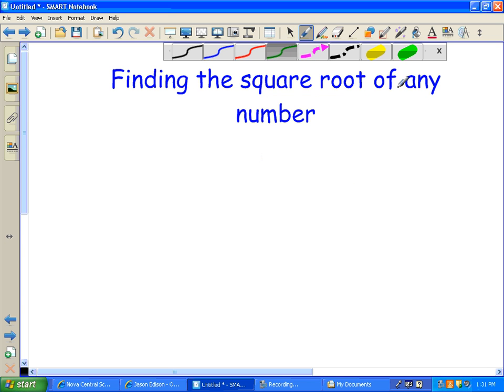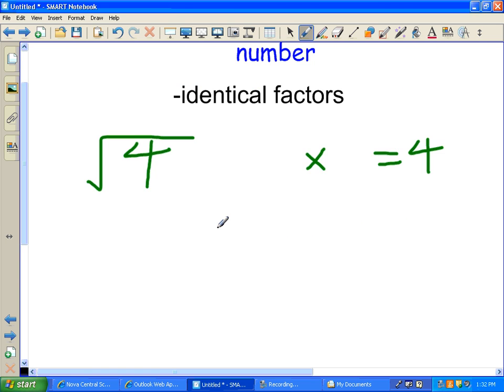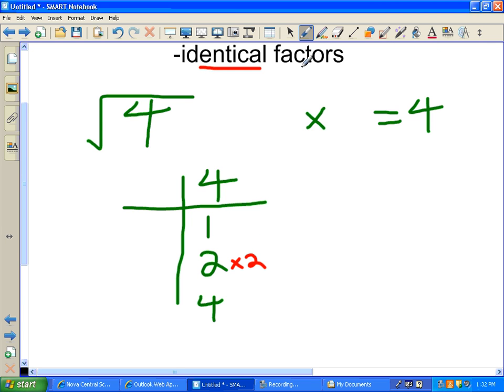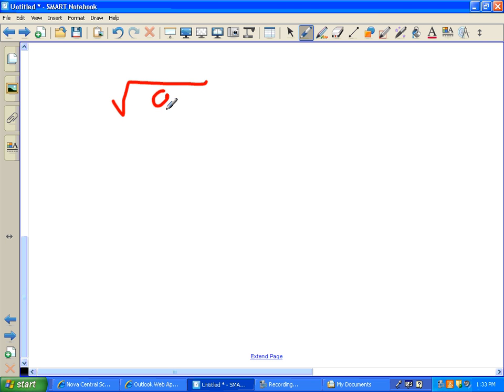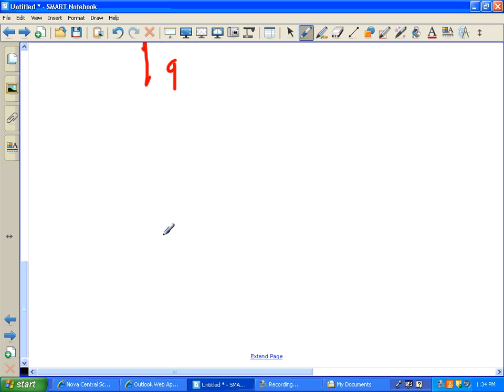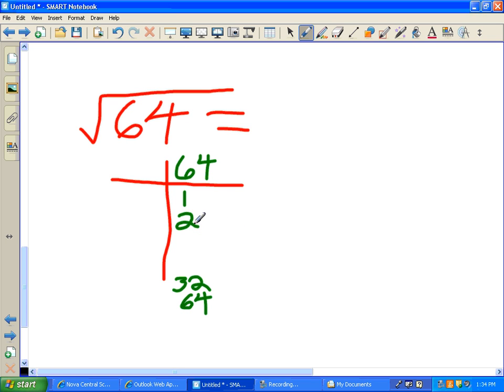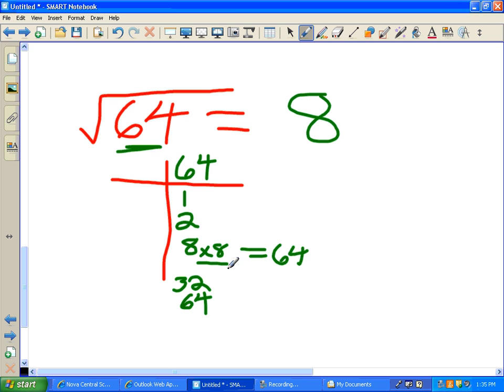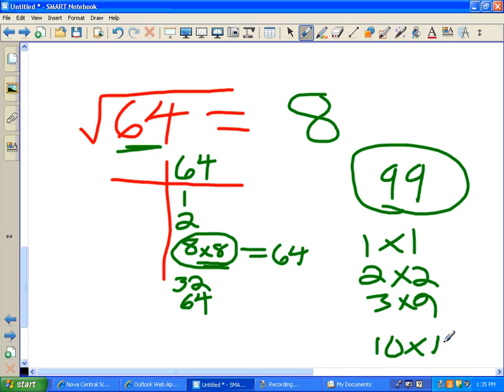Finding the Square Root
How to find the square root of a number